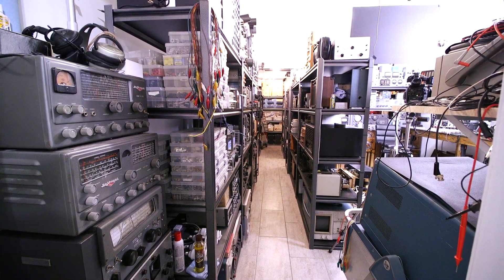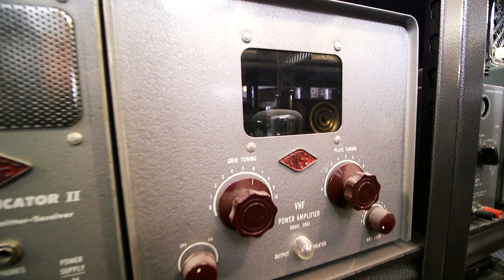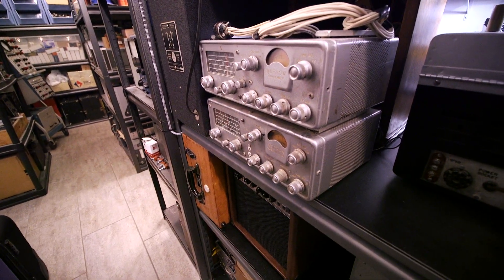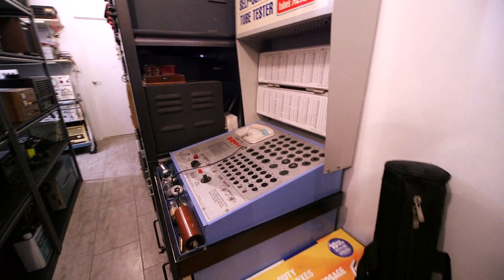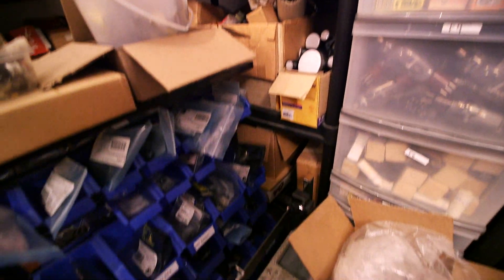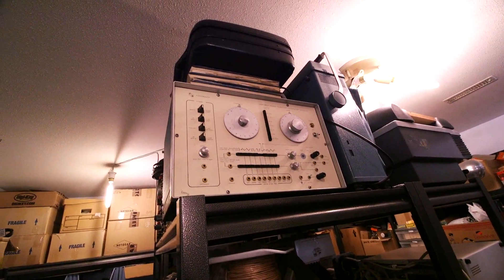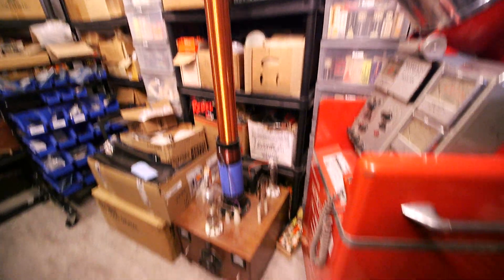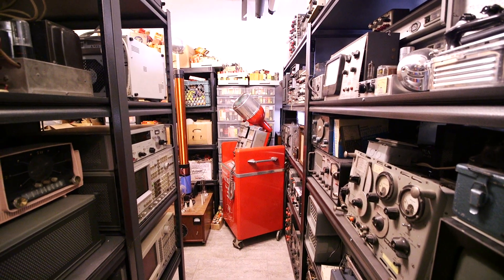Neat Projects Inside Lab 2!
Let's take a look at some of the (Projects) in Lab 2. Lot's of upcoming work for repair and restoration! For links, click the SHOW MORE tab below.